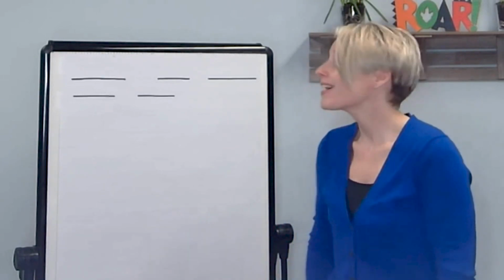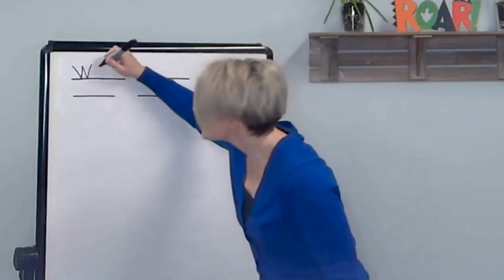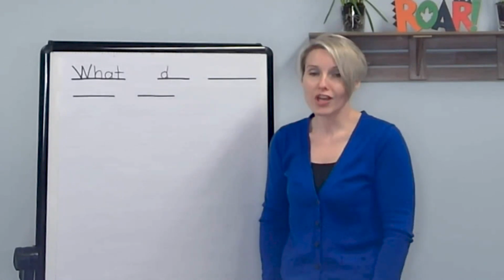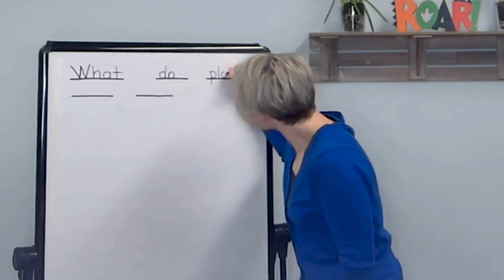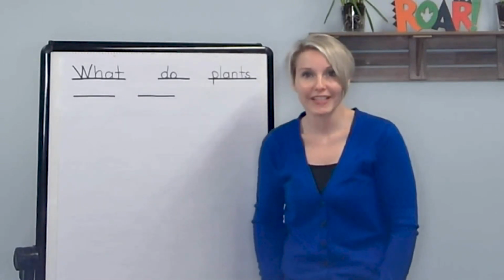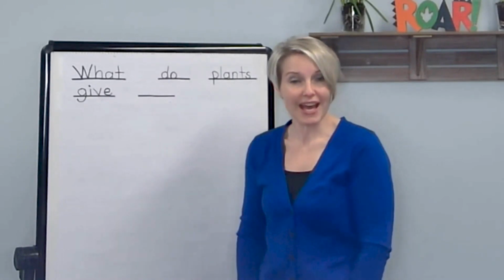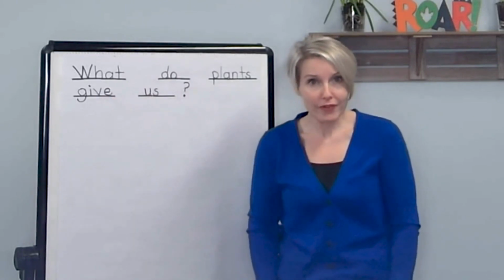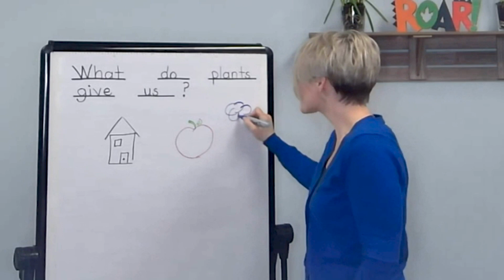Draw a Picture to Match a Segment | Read, Write, ROAR!